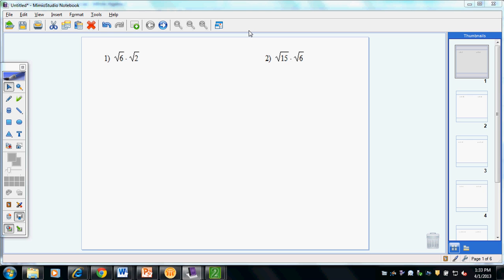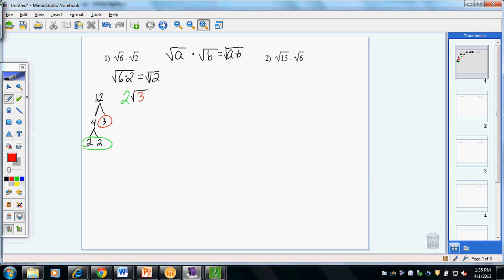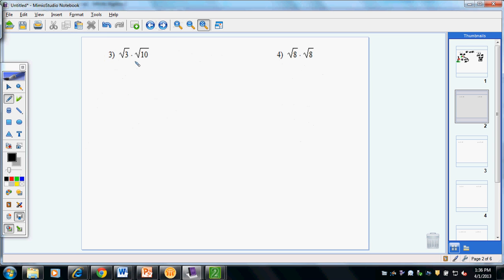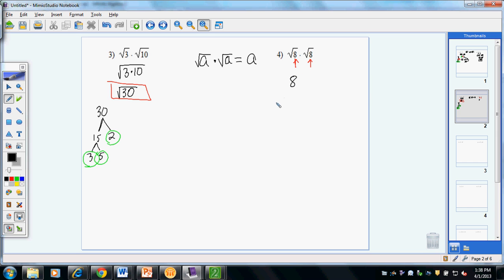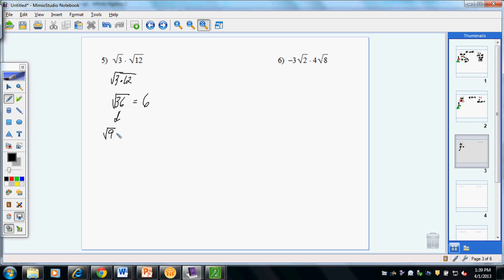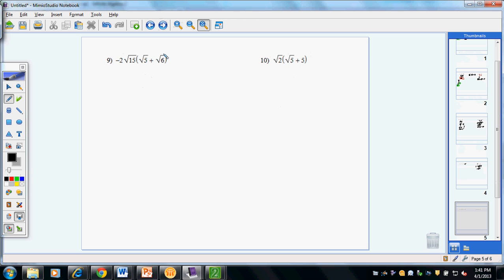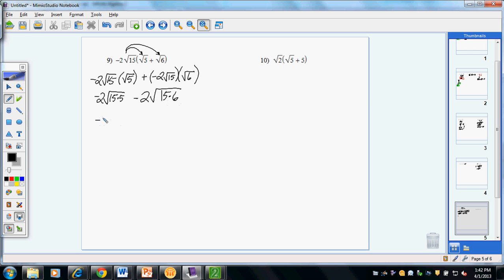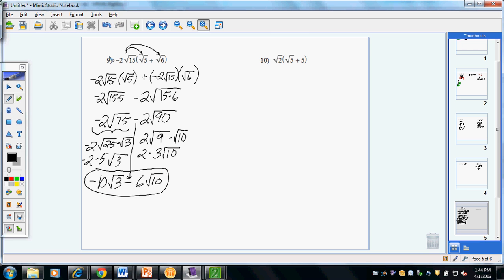Multiplying Radicals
Multiplying Radicals using square roots